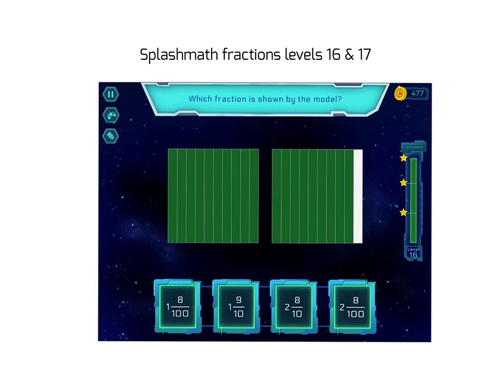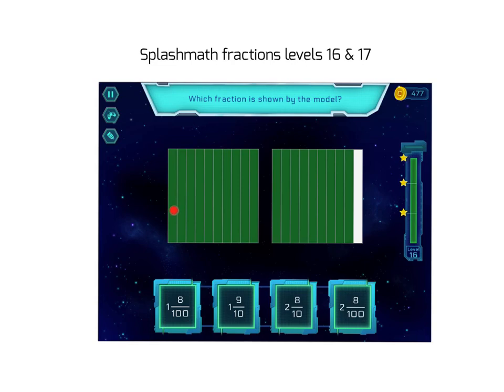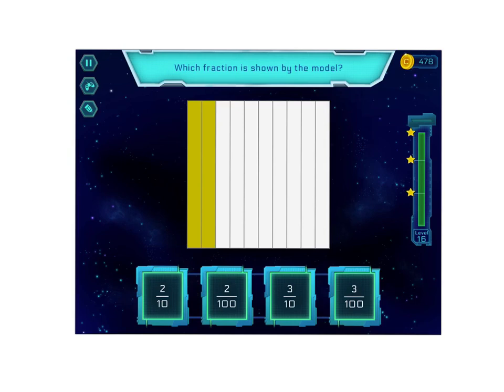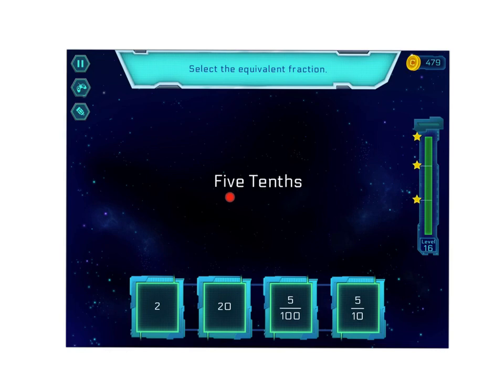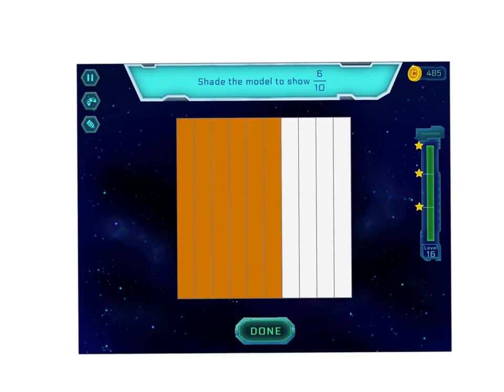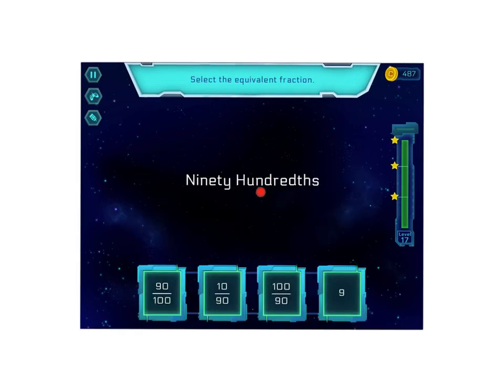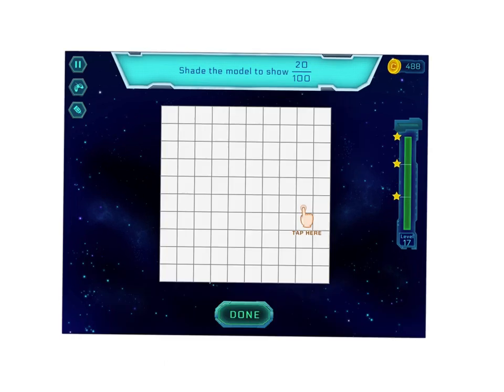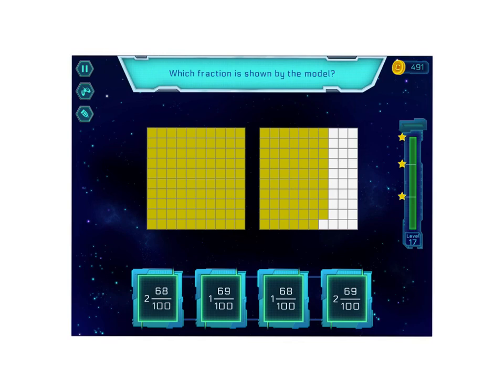Splashmath fractions levels 16 & 17